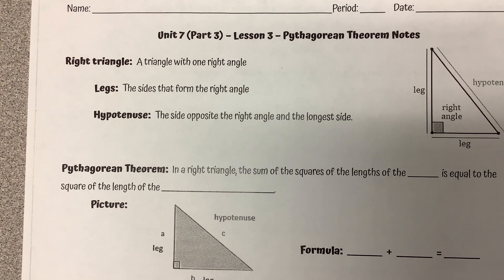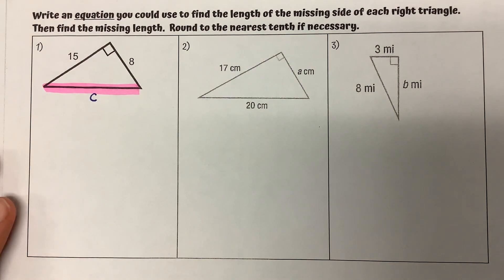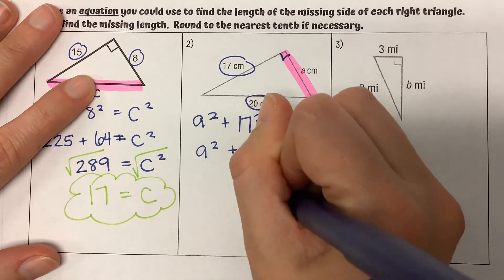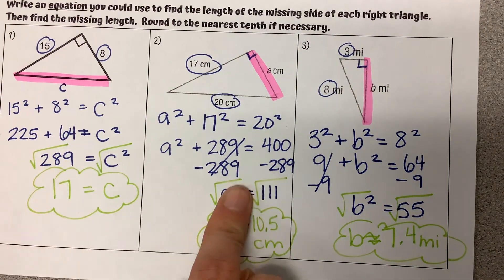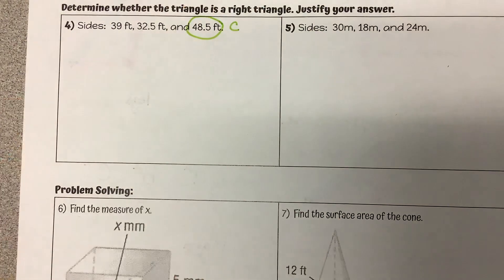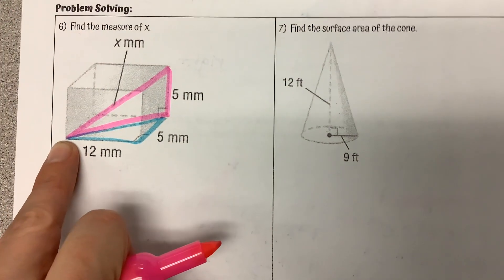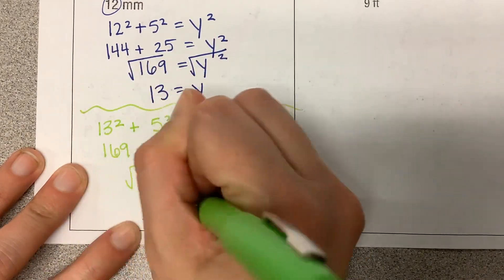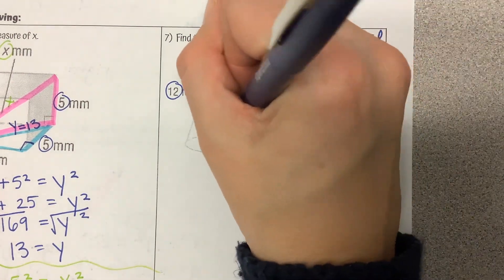CCSS8 - Unit 7 (part 3) - Lesson 3 - Pythagorean Theorem